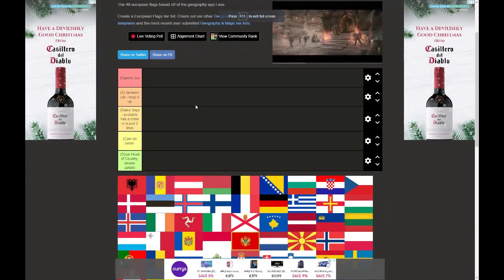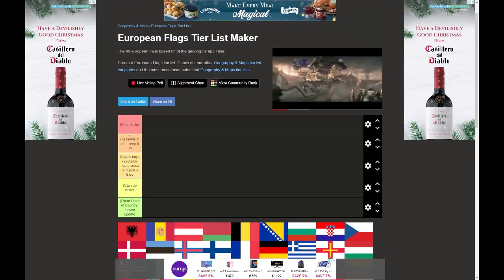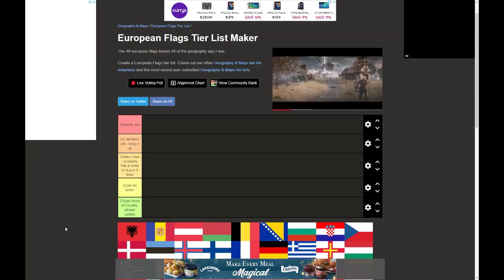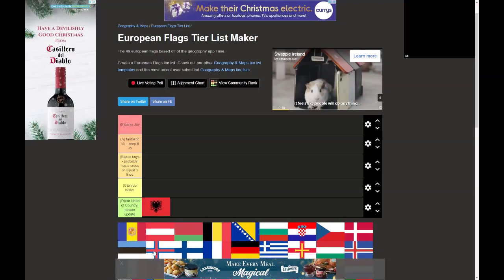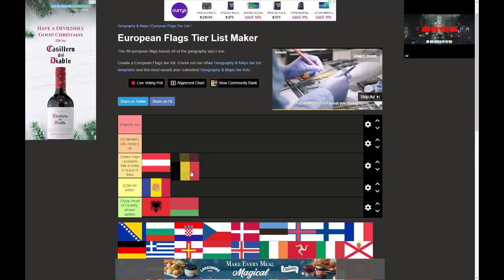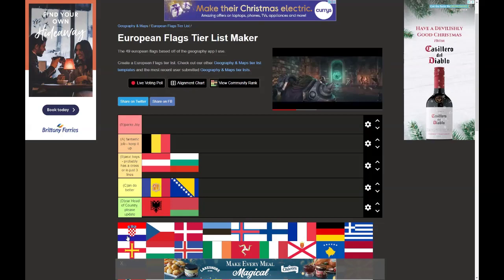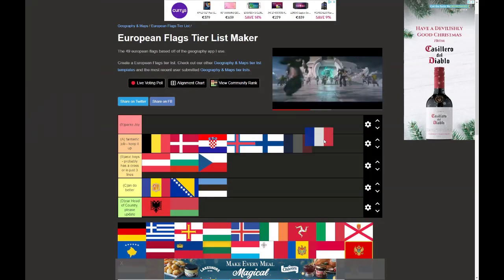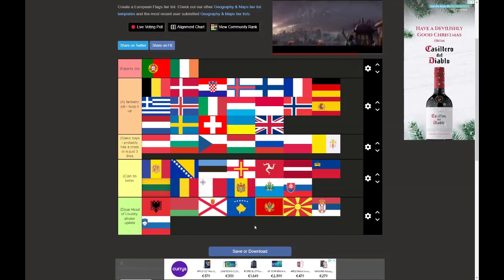I rated every country from Europe!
plz dont hate on my decisions its my opinion